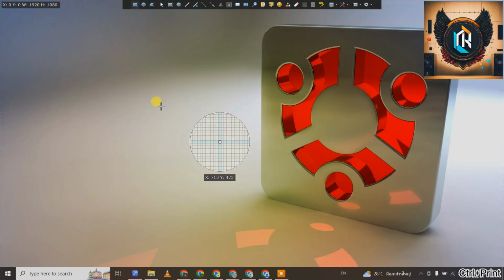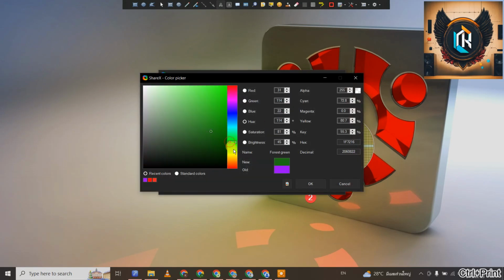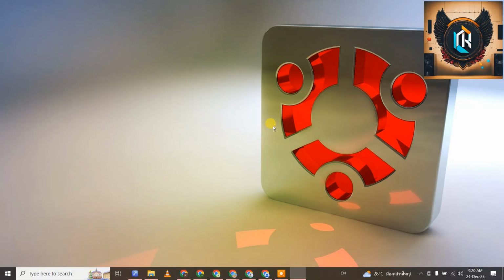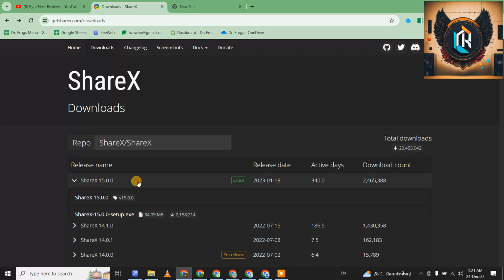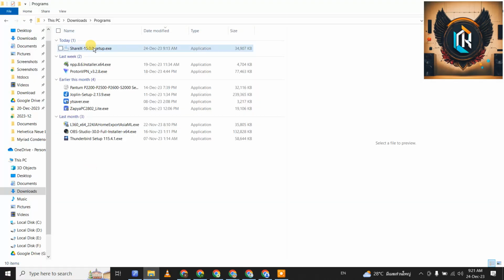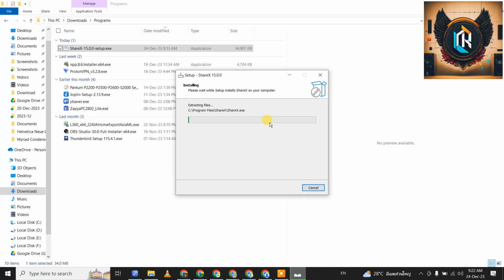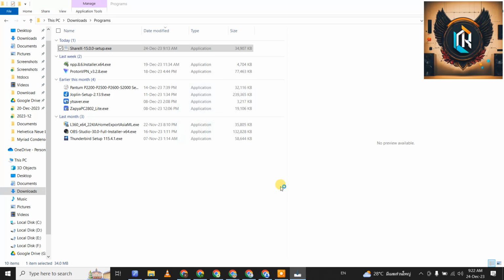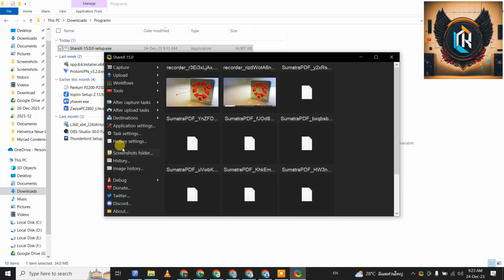Mastering Screen Capture: How to Screenshot Your PC Like a Pro with ShareX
Welcome to the ultimate guide on capturing your PC screen like a pro! 🖥️✨ In this tutorial, I'll walk you through the art of screen capturing using ShareX Say goodbye to ordinary screenshots as I unveil the secrets to efficient and professional-grade screen capture.

ShareX is your ticket to a world of versatile and powerful screen capturing tools. Join me as I demonstrate step-by-step how to utilize ShareX's features to their fullest potential. From selecting specific areas to capturing entire screens, I'll show you how to effortlessly capture images or record videos with customizable settings, annotations, and more!

Whether you're a content creator, educator, or simply looking to enhance your screen capturing skills, this tutorial is your gateway to unlocking ShareX's potential. Discover how to capture your PC screen with precision, add professional touches, and streamline your workflow using this amazing tool.

Get ready to elevate your screen capturing game and leave a lasting impression with every screenshot or recording. Let's dive into the world of efficient screen capturing together! 🌟📸